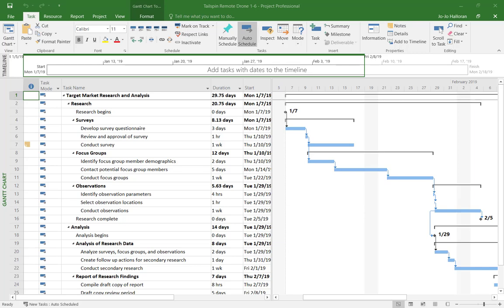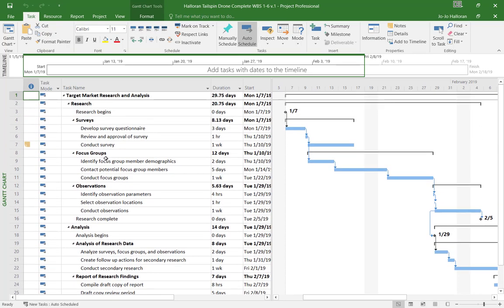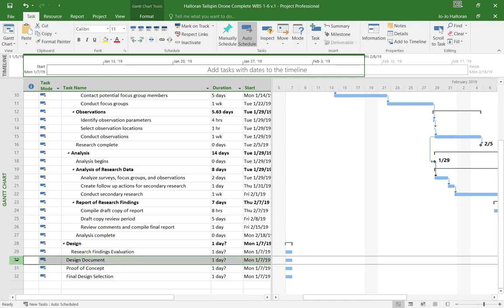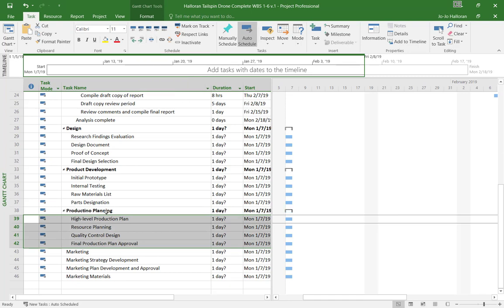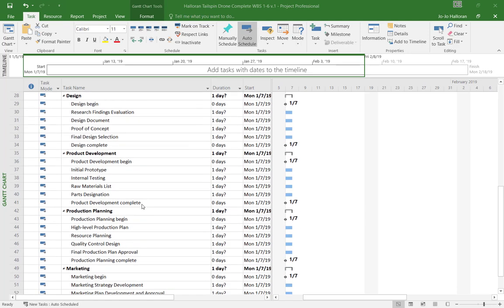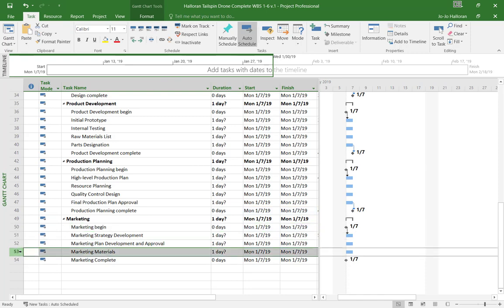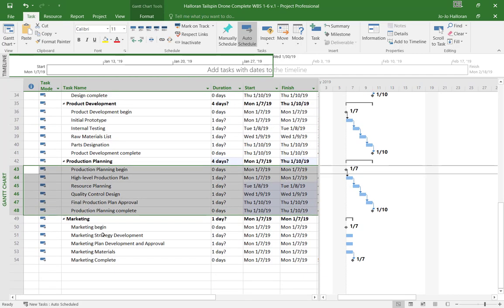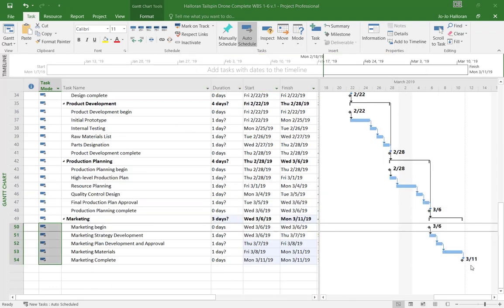1 6 Mastery Assessment Solution